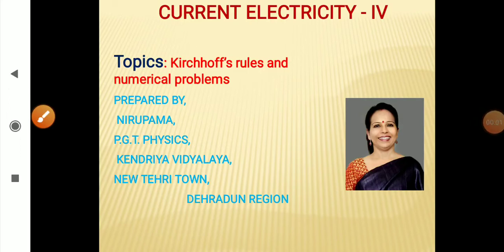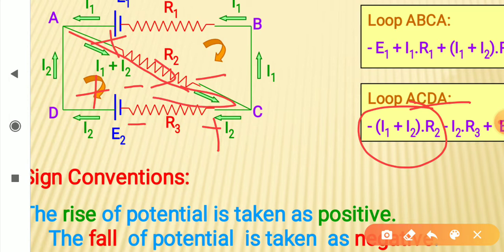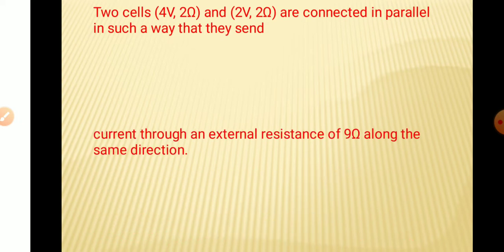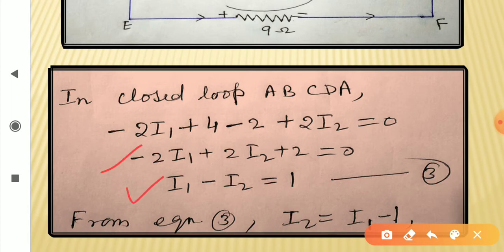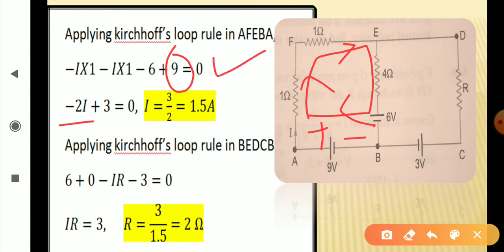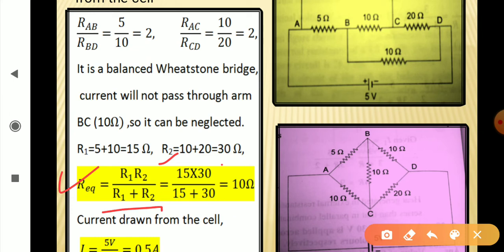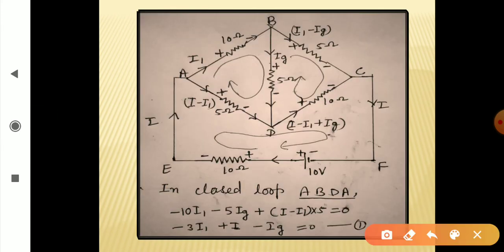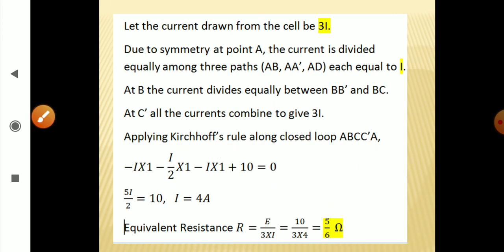Current electricity Kirchhoff rules numericals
Numericals based on Kirchhoff rules and Wheatstone bridge